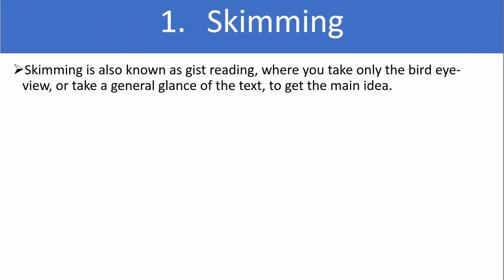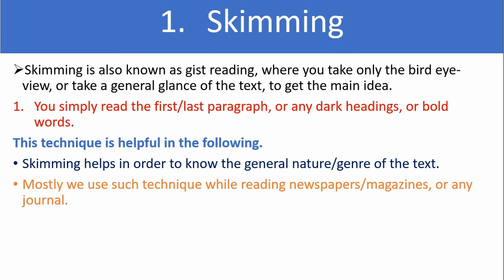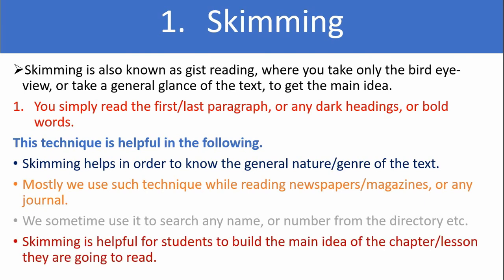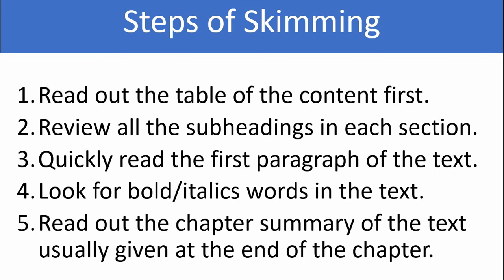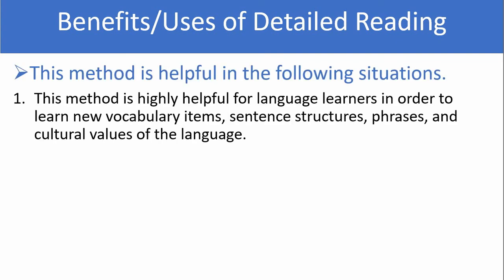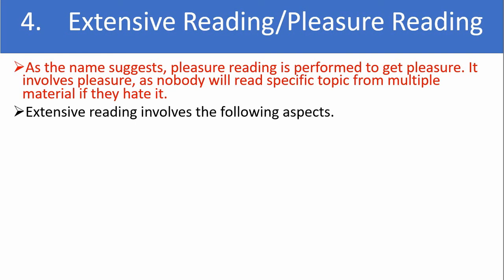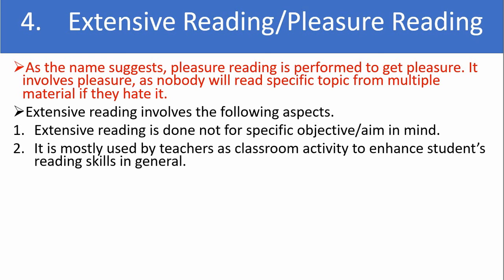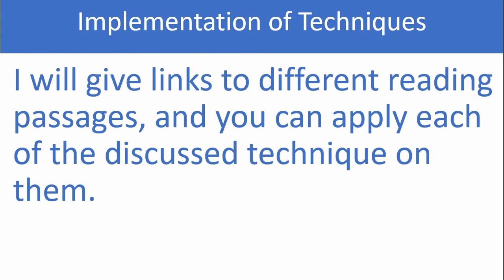TYPES OF READING | Scanning Skimming Intensive & Extensive Reading | Reading Comprehension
In this video I will explain the four major reading techniques which are the following.

1) Skimming/Gist Reading
2) Scanning
3) Intensive Reading/Detailed Reading
4) Extensive Reading/Reading for Pleasure

All these four techniques have got their own uses and benefits, and students must learn them to get good grades in their exams.

Video Break-down.

00:00 Introduction
01:06 Four Major Techniques
01:14 Skimming
03:19 Scanning
04:39 Intensive Reading
08:09 Extensive Reading
10:13 Implementation of the techniques